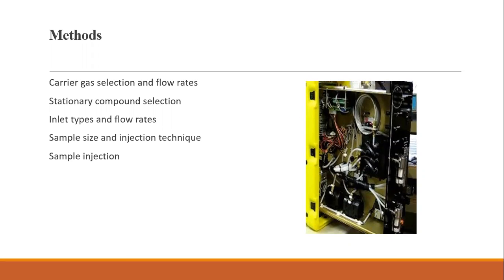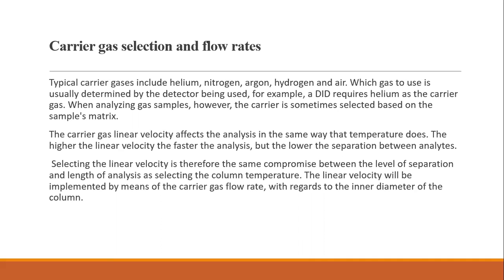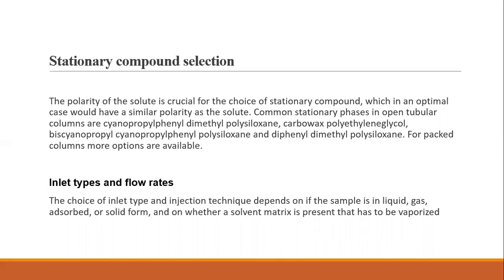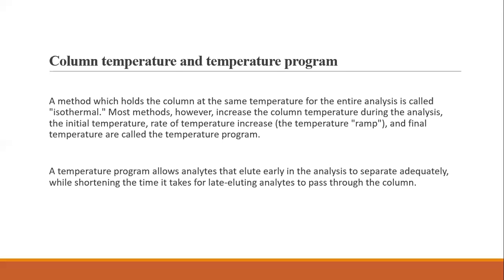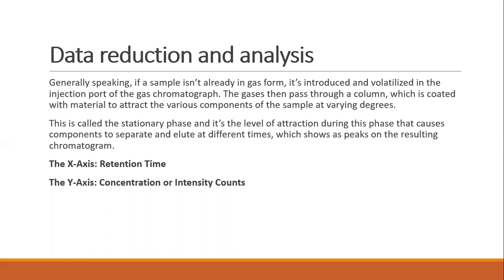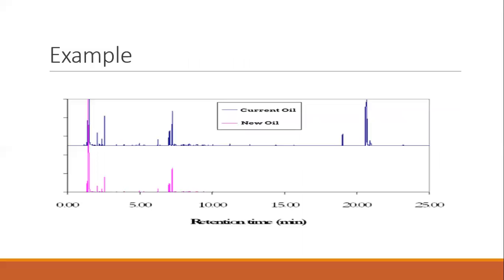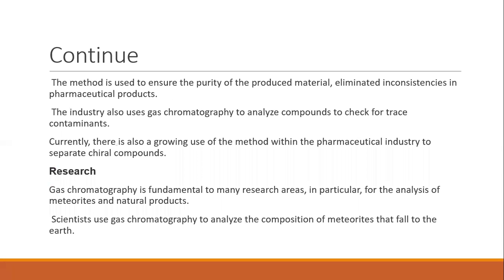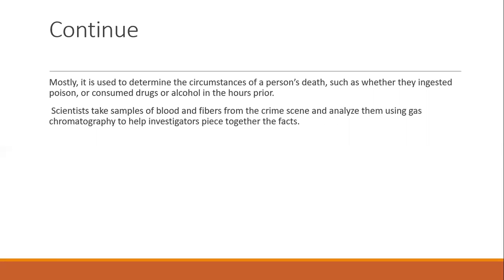2 OF 5 | GCMS | DR. HAMMAD MAJEED